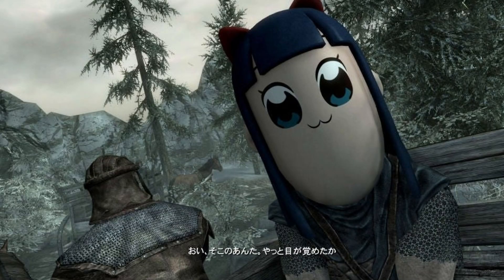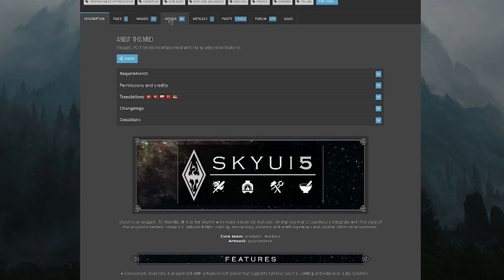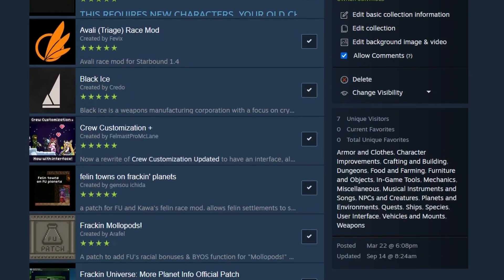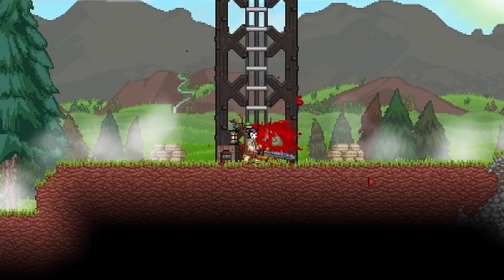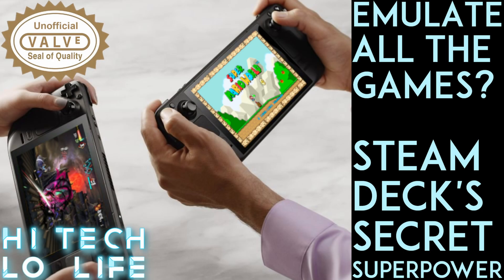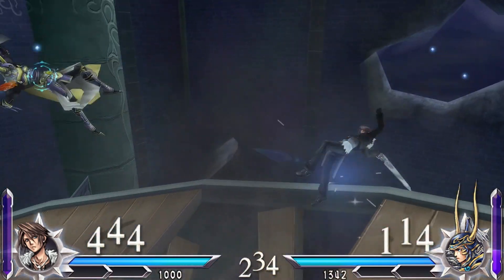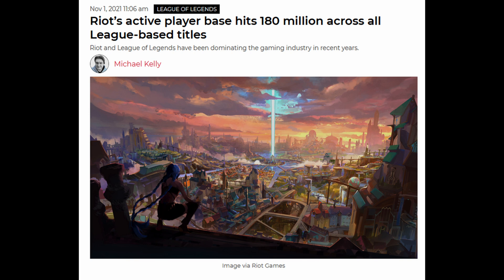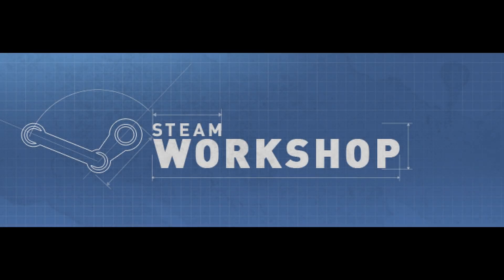[OUTDATED] The Steam Workshop, Mods, and Modding Games on Steam Deck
Chapters:

0:00 Intro
0:22 Opening
0:56 What IS a Mod?
2:16 Mods on SteamOS?
2:57 Workshop Mods on SteamOS?
3:32 Romhacks and Graphical Enhancements via Emulation
4:18 Resolution Upscaling Comparison
4:40 Other Options for Graphical Enhancements
5:54 Why Mod?
6:20 The Most Popular Games originated from Modding
6:47 Take-Two, a threat to modding?
7:42 Valve ❤️s Modding